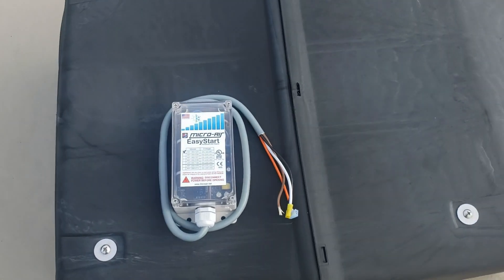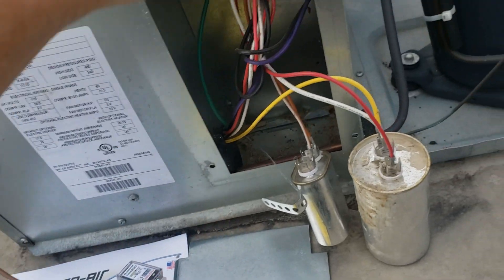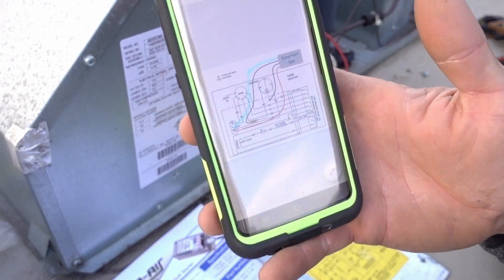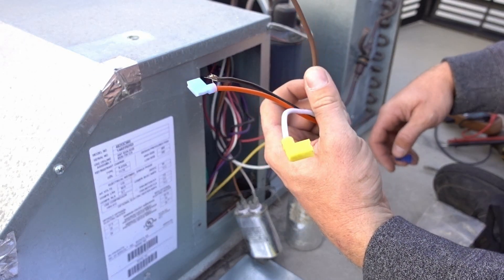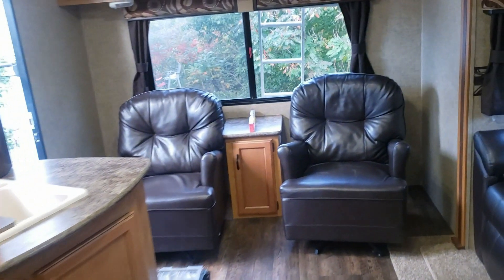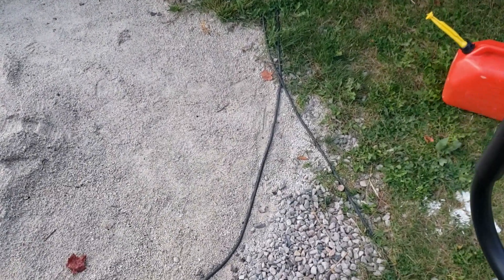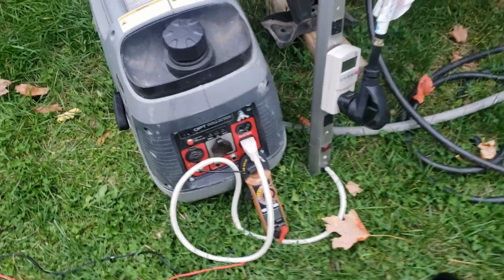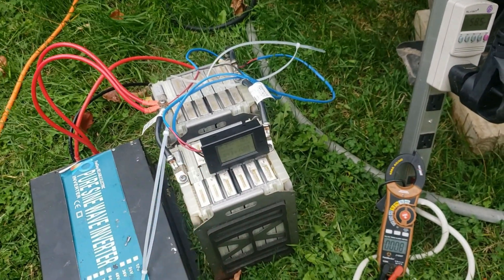Going Off Grid with Micro-Air EasyStart 364 to start RV rooftop AC 15K Coleman AC & Heat Pump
In this video I start RV rooftop air conditioning on  2200 Watt Quiet Power Technology generator in ECO mode and a 3000W inverter with small battery bank!   Air conditioning off grid is a challenge.  You don’t need as much power to RUN  your AC as you do to START it.  That  requires tons more power.  With the EasyStart 364 electronic soft starter, you can reduce that power requirement (by 70%) and start a rooftop AC on a LOT smaller fossil fuel generator (like a 2000W instead of  a 5000W), and an even smaller pure sine wave inverter than you would expect, running it for hours on fairly small battery banks.  This makes life off grid easier.  It’s UL-approved too for new and existing construction and for Canadian RVs.

This soft start is going to be installed on my grandparents’ cottage AC next.